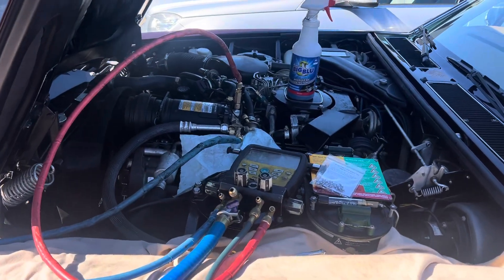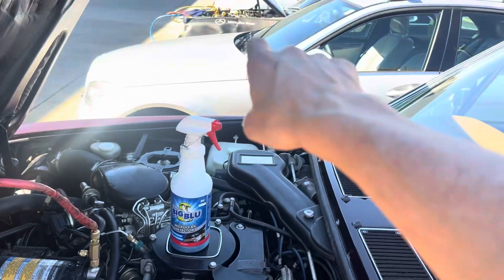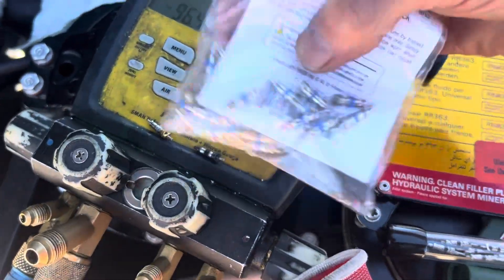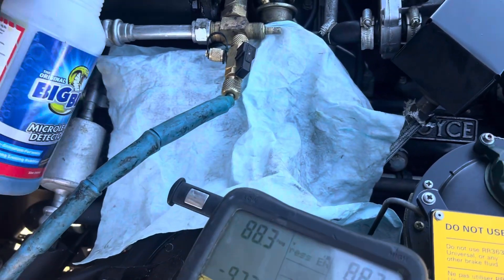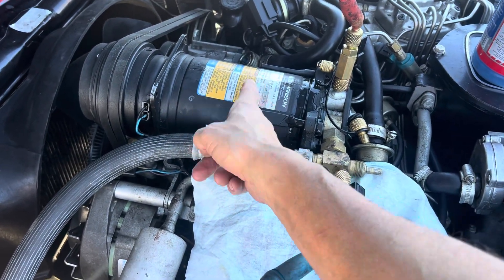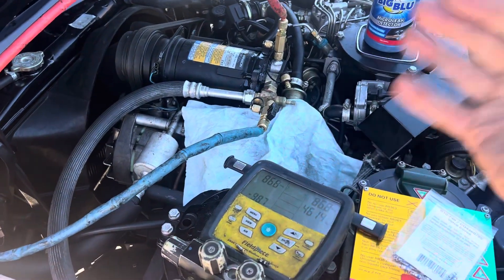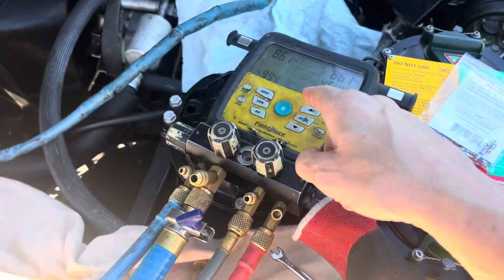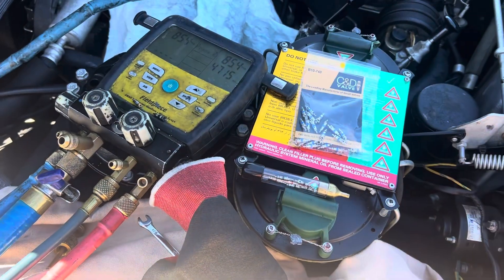PASSED HIGH PRESSURE NITROGEN DECAY TEST FOR 15 minutes ( then failed)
Refrigerant leaks do not always constantly leak